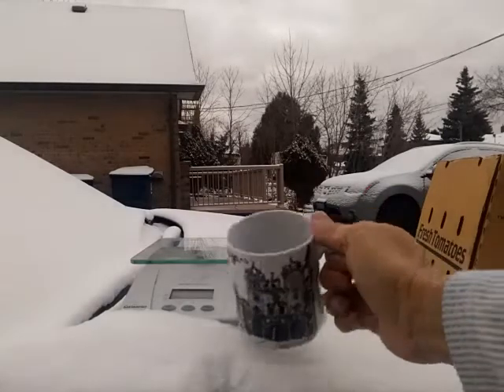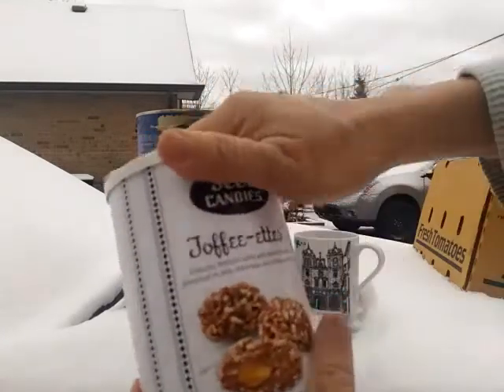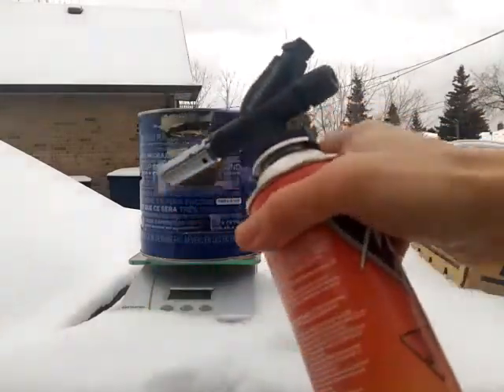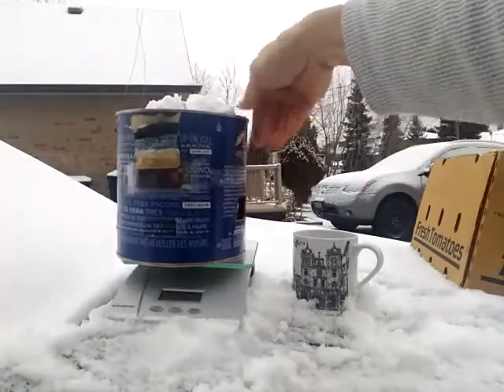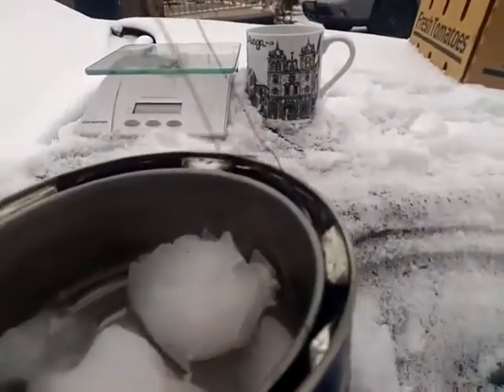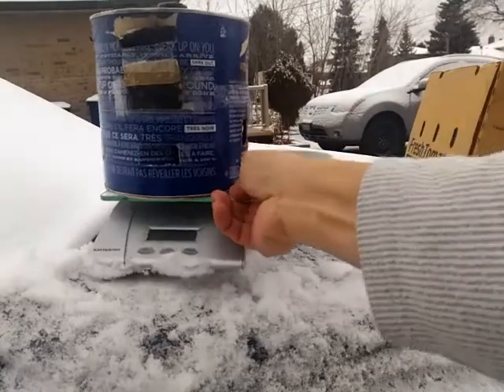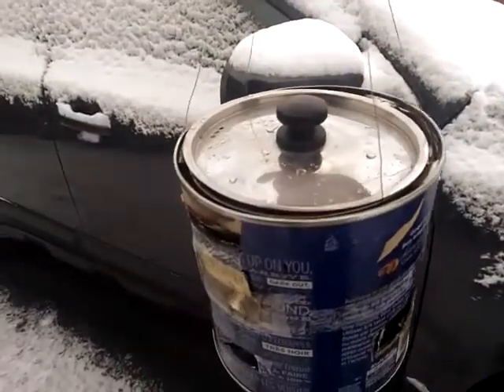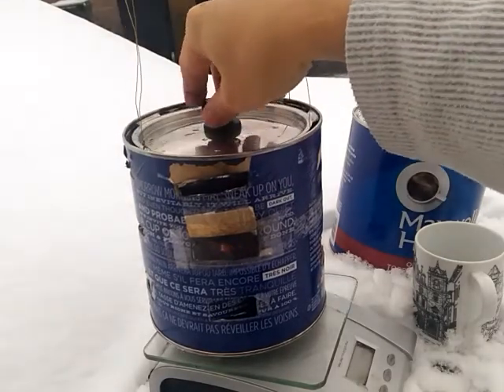Attempt to make coffee from the snow on top of my car